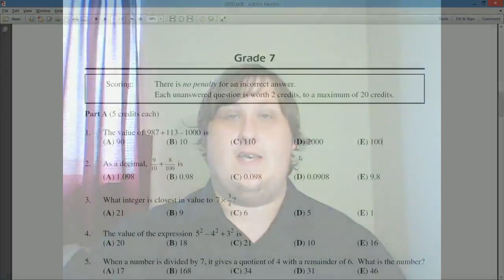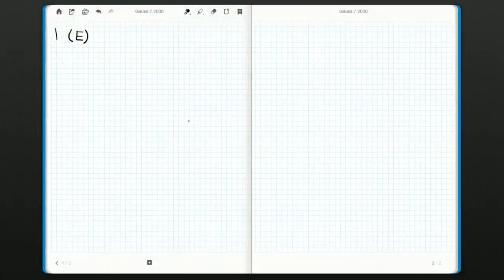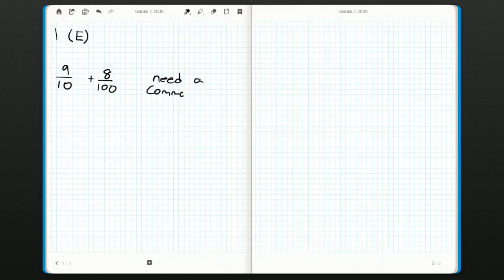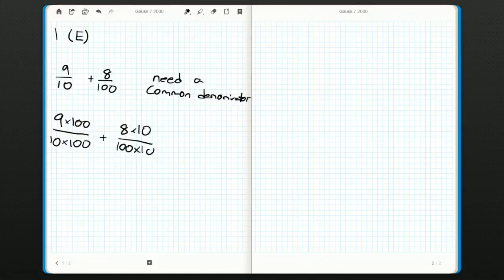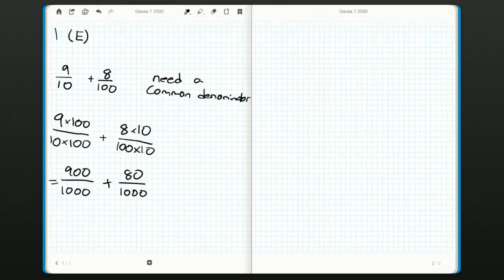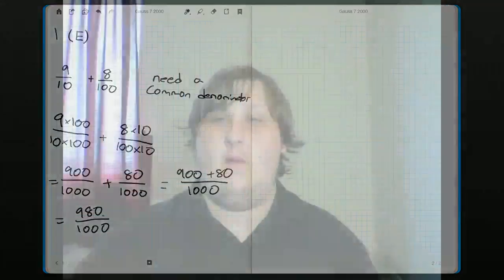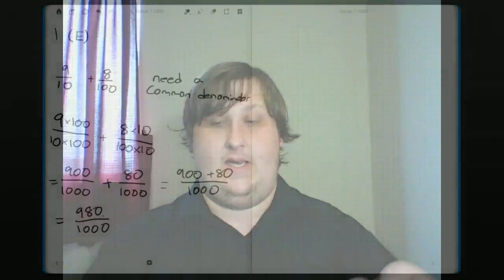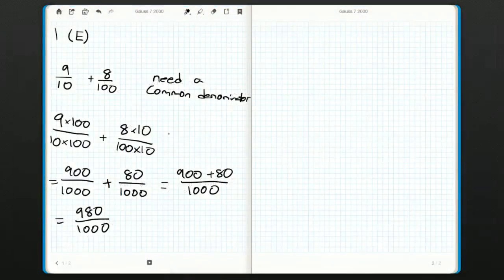Gauss 7 2000 2